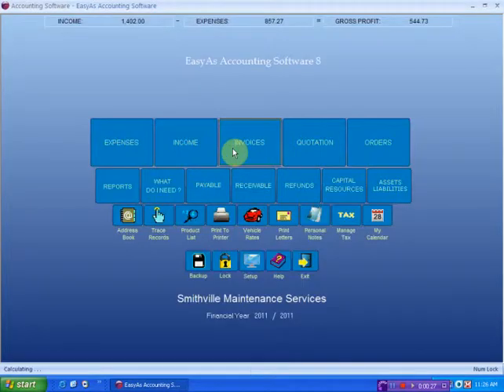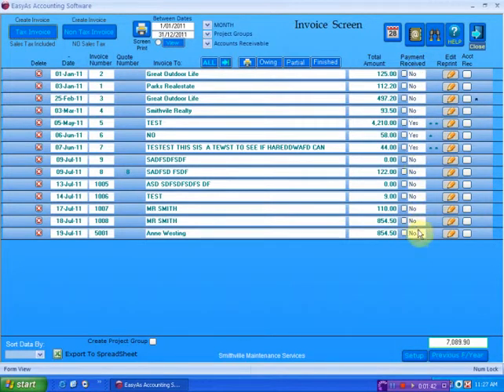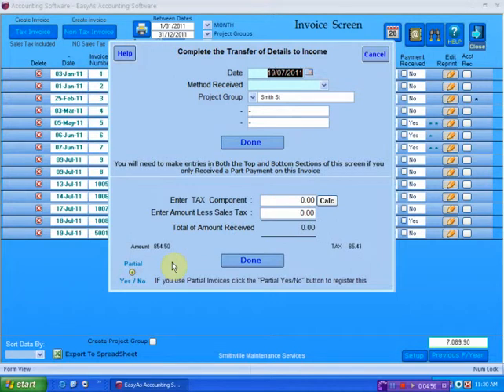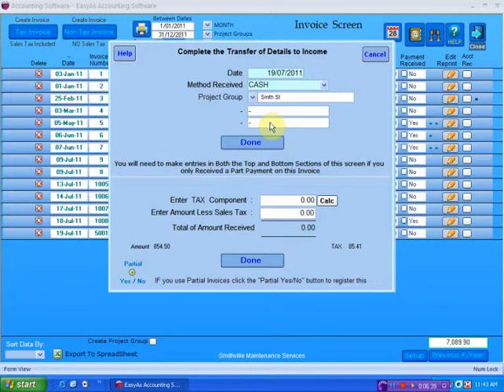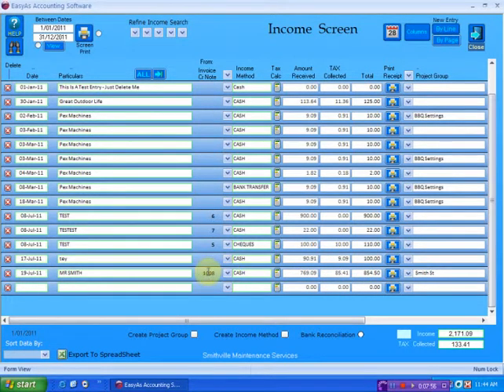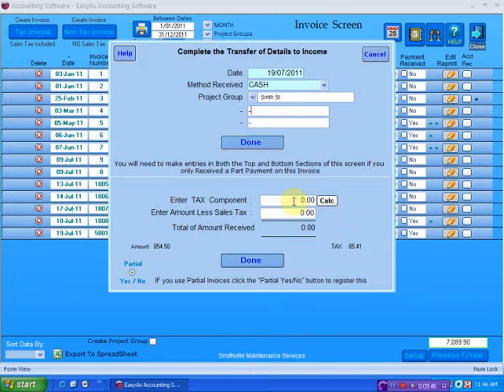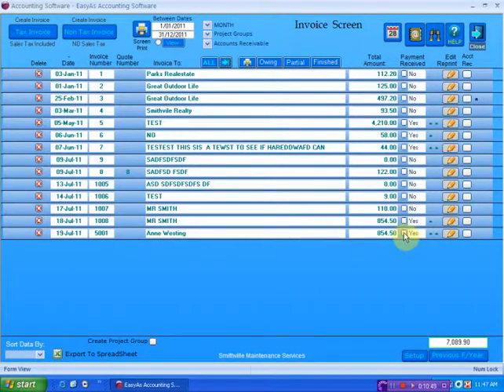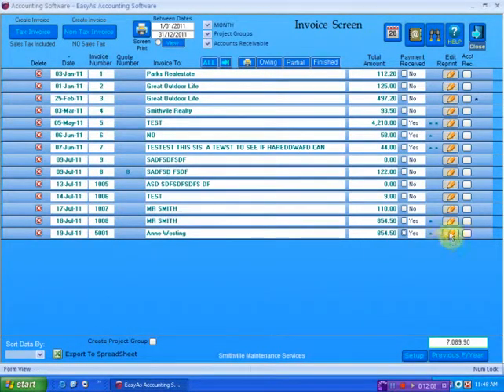Quick invoice template -- Small Business Invoices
Quick and easy small business Invoice using our standard invoice template, being used by thousands of industries worldwide